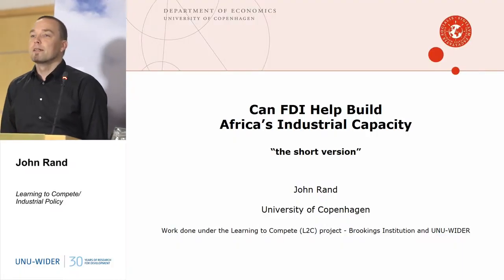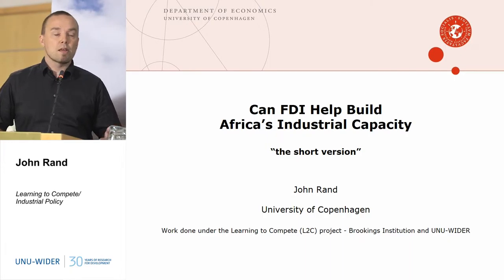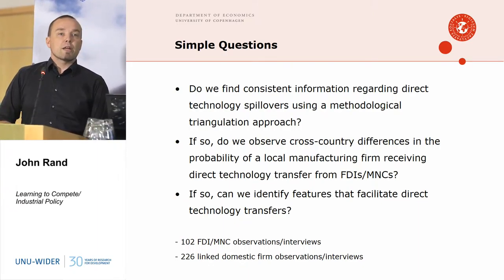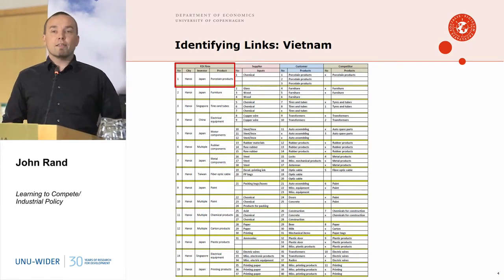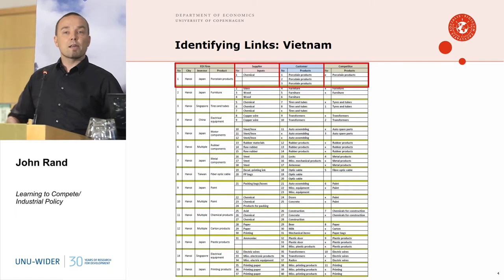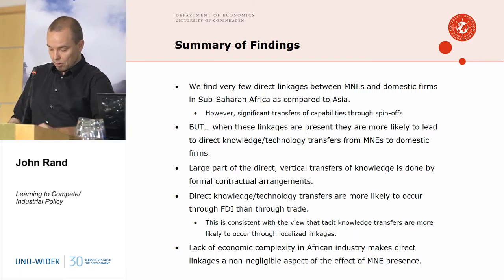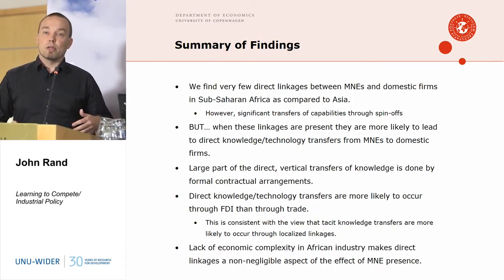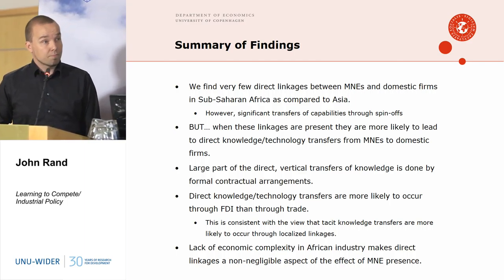Learning to Compete/Industrial Policy 3/6 - 30th Anniversary Conference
John Rand
Can FDI Help Build Africa’s Industrial Capacity